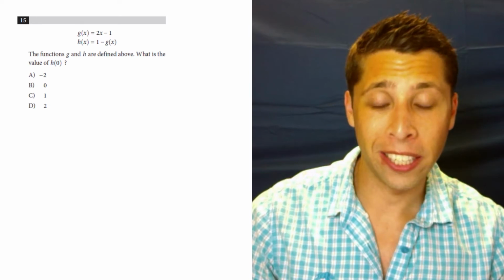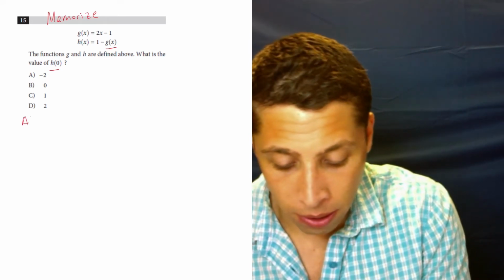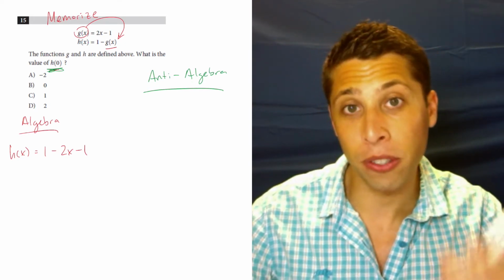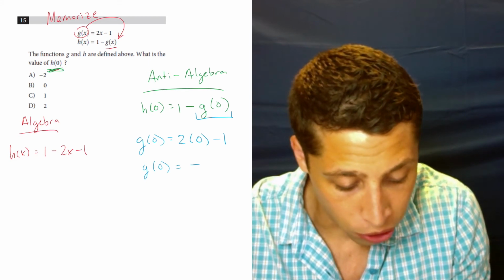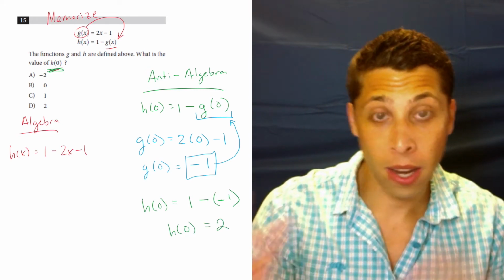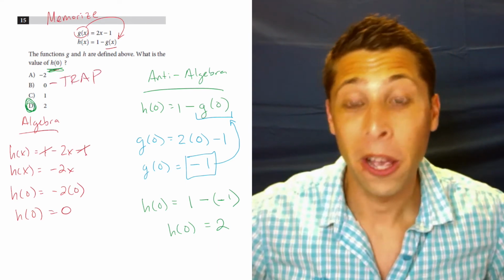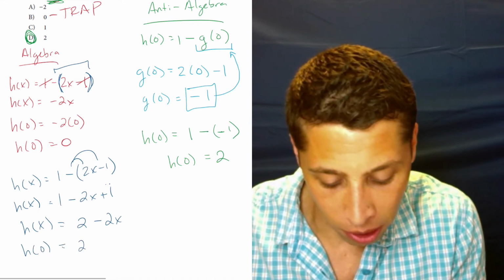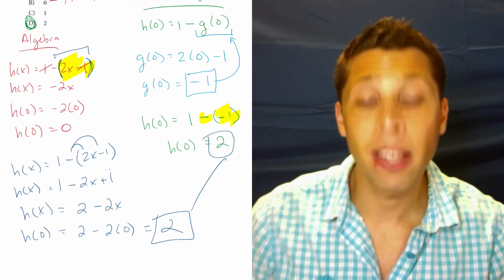SAT Test 8, Section 3, Question 15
Find the Advanced Algebra Packet (and all other topics) in my SAT Packets Study Guides: